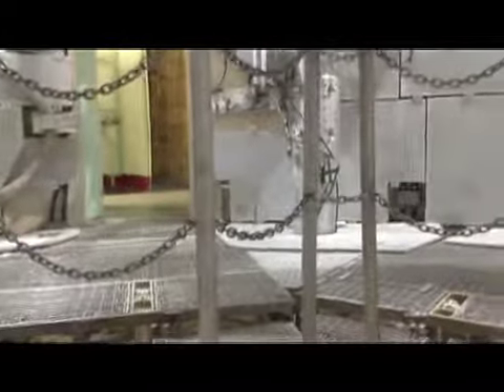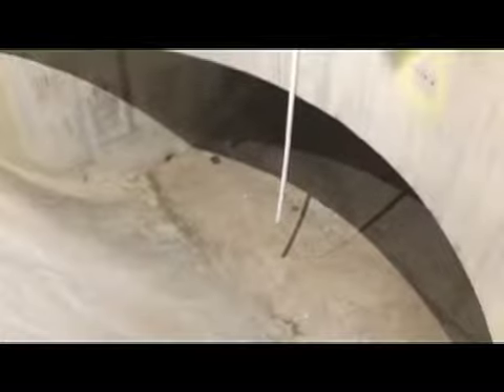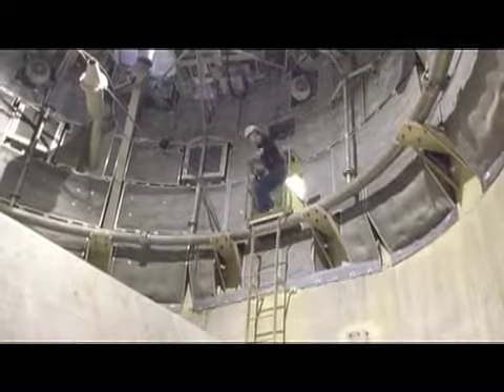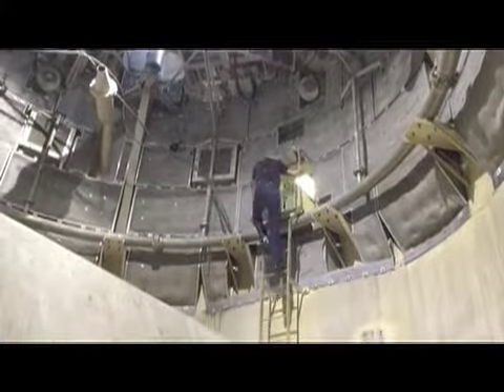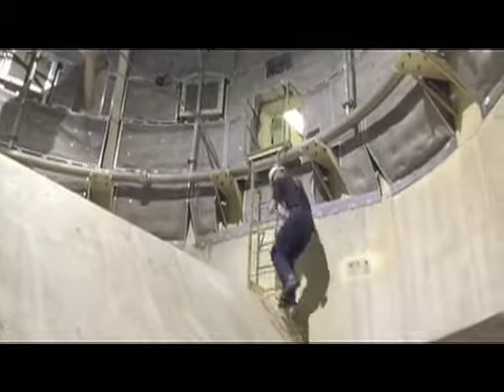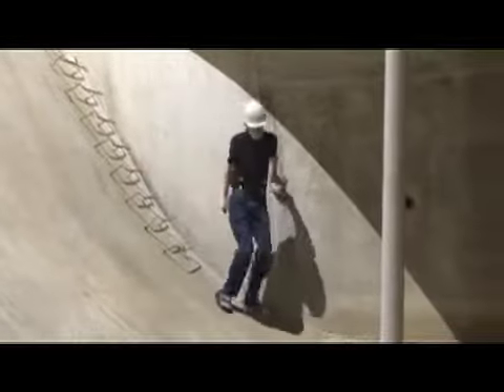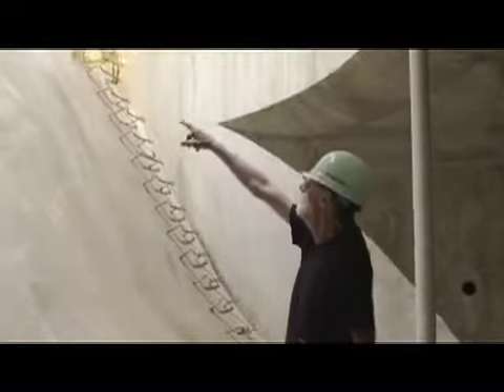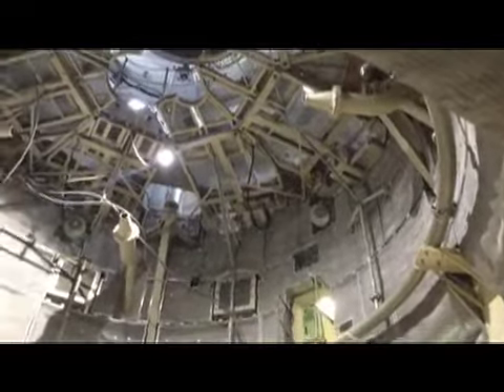Titan Missile Museum: Flame Deflector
The flame deflector is a massive concrete W-shaped wedge that directed missile exhaust through two vertical shafts to vents on the surface.